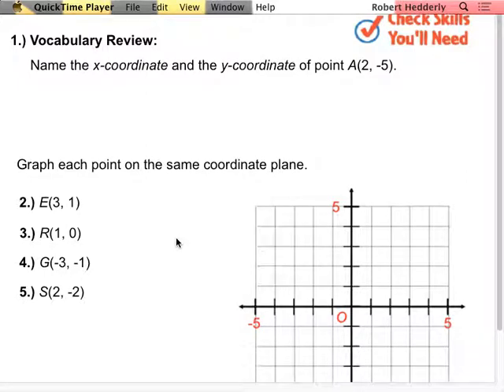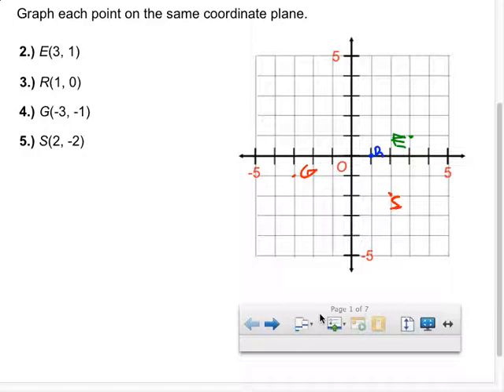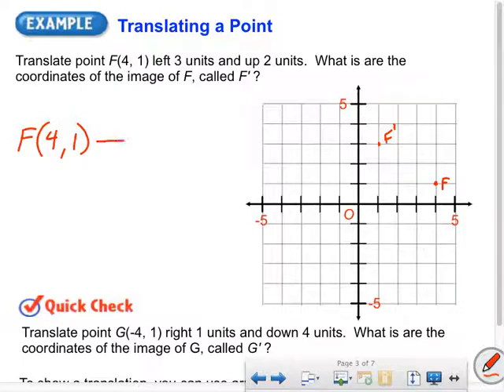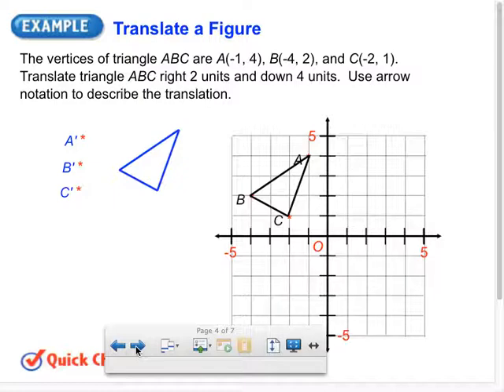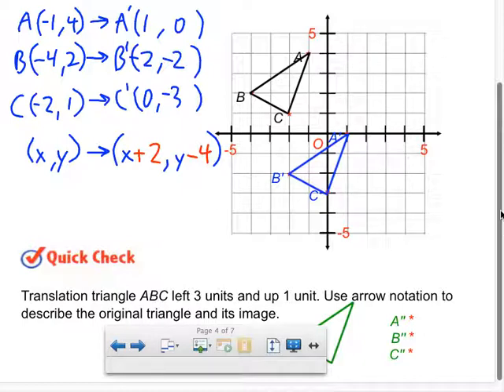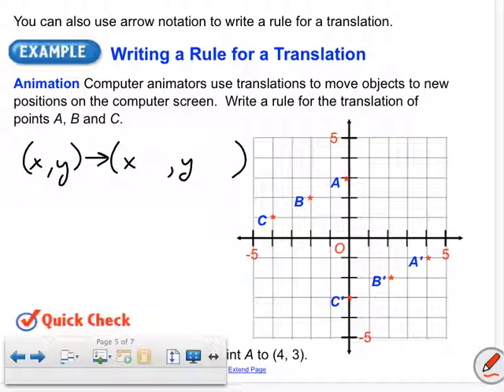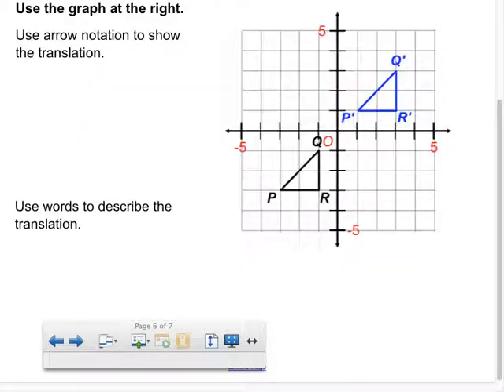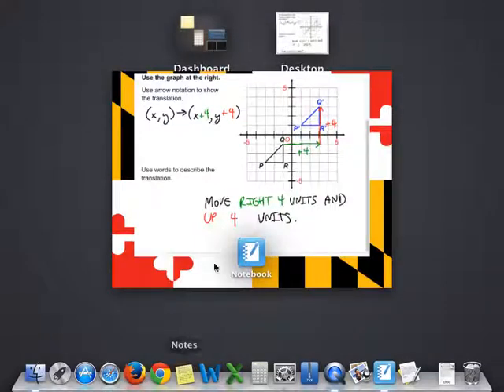Math 7B U4L7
Graph and write rules for translations.